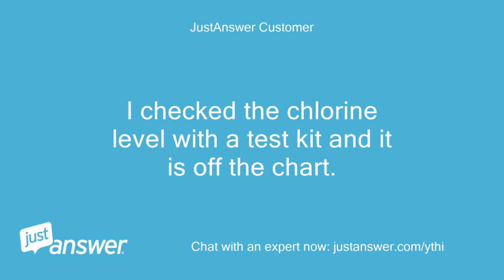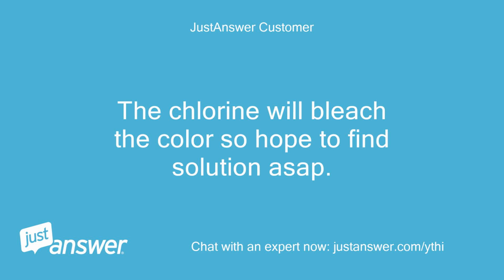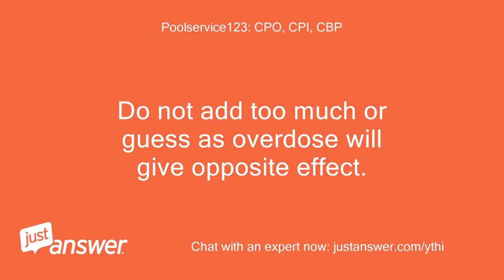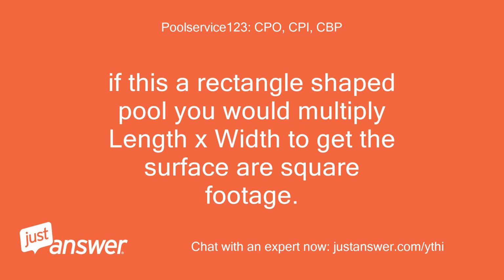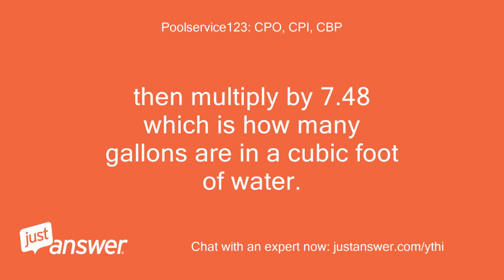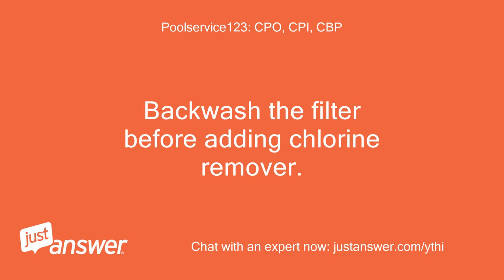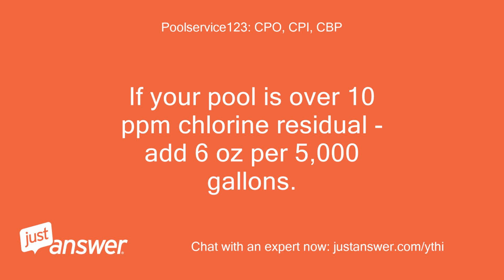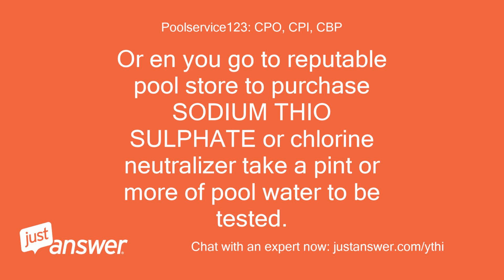How can I lower the chlorine level in my pool? Im told my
JustAnswer Customer: How can I lower the chlorine level in my pool?
JustAnswer Customer: Im told my pool is 4 times larger then an average pool.
JustAnswer Customer: Someone working for me filled the automatic chlorinator up with tablets and turned it to highest setting.
JustAnswer Customer: By the time I noticed the pool had gone from clear to very cloudy.
JustAnswer Customer: I checked the chlorine level with a test kit and it is off the chart.
JustAnswer Customer: What should show as light yellow is more of an orange.
JustAnswer Customer: I have guests arriving in a week and need to use the pool.
JustAnswer Customer: It is a in ground pool with a spray in blue liner.
JustAnswer Customer: The chlorine will bleach the color so hope to find solution asap.
JustAnswer Customer: Is there any product I can use to lower the chlorine level?
JustAnswer Customer: Draining it down to dilute the water is not really an option due to water rationing in effect and the pool being so large.
JustAnswer Customer: Any advise much appreciated.
Poolservice123: CPO, CPI, CBP: Hello, I am here to help you today.
Poolservice123: CPO, CPI, CBP: Thiosulfate is available at a local pool store.
Poolservice123: CPO, CPI, CBP: However you need to measure your pool to put in the right amount (I can
Poolservice123: CPO, CPI, CBP: Give dosage tomorrow and it is on container).
Poolservice123: CPO, CPI, CBP: Do not add too much or guess as overdose will give opposite effect.
Poolservice123: CPO, CPI, CBP: Check pH after lowering choline as tablets have a pH of 2.9 and can drastically Lower pH.
JustAnswer Customer: thank you for your help.
JustAnswer Customer: I have no idea how to calculate the how much to use.
JustAnswer Customer: I do not know how many gallons pool hold.
JustAnswer Customer: I recently purchased the house so not aware of gallons it holds.
JustAnswer Customer: I assume I should measure length and width, but not sure how to factor in depth since it tapers off from 3 feet to 8 feet deep.
JustAnswer Customer: Please let me know what measurments you will need to help determine dosage.
JustAnswer Customer: I will not be able to check back until tomorrow to follow up.
Poolservice123: CPO, CPI, CBP: if this a rectangle shaped pool you would multiply Length x Width to get the surface are square footage.
Poolservice123: CPO, CPI, CBP: Next multiply that number by the average depth which in your case is 5.5 .
Poolservice123: CPO, CPI, CBP: then multiply by 7.48 which is how many gallons are in a cubic foot of water.
Poolservice123: CPO, CPI, CBP: Simplified:
Poolservice123: CPO, CPI, CBP: Length X Width X 5.5 x 7.5 = total gallons
Poolservice123: CPO, CPI, CBP: Directions:     Use the dosages below to determine the correct amount of pool chlorine neutralizer to administer to the pool water to achieve desired results.
Poolservice123: CPO, CPI, CBP: Backwash the filter before adding chlorine remover.
Poolservice123: CPO, CPI, CBP: Pre-coat DE filters if necessary.
Poolservice123: CPO, CPI, CBP: To add the granular pool chlorine remover by pouring the pre-measured amount (using the dosages below) into the skimmer while the pool pump is running.
Poolservice123: CPO, CPI, CBP: Do not backwash pool filter for at least 24 hours unless the pressure gauge indicates the need to backwash.
Poolservice123: CPO, CPI, CBP: Dosage:     If your pool is over 5 ppm chlorine residual - add 3 oz per 5,000 gallons.
Poolservice123: CPO, CPI, CBP: If your pool is over 10 ppm chlorine residual - add 6 oz per 5,000 gallons.
Poolservice123: CPO, CPI, CBP: If your pool is over 20 ppm chlorine residual - add 14 oz per 5,000 gallons.
Poolservice123: CPO, CPI, CBP: you can take your pool water and dilute by half with distilled water and test with strip.
Poolservice123: CPO, CPI, CBP: if you are in range with chlorine reading then multiply that reading by 2 to get actual reading.
Poolservice123: CPO, CPI, CBP: Or en you go to reputable pool store to purchase SODIUM THIO SULPHATE or chlorine neutralizer take a pint or more of pool water to be tested.
JustAnswer Customer: Thank you.
JustAnswer Customer: You have been very helpful.
JustAnswer Customer: I have not been able to locate product at local supply.
JustAnswer Customer: They suggested I wait to allow levels to drop on there own.
JustAnswer Customer: I prefer to follow your advise.
JustAnswer Customer: But may have to drive couple hours to San Antonio to get product.
JustAnswer Customer: Today / tomorrow we have high winds and sunshine.
JustAnswer Customer: May help lower levels some.
JustAnswer Customer: Seems cloudy water was due to dirty filter, reduced water flow.
JustAnswer Customer: It is clearing up now that filter is clean.
JustAnswer Customer: Thank you much for your help.
JustAnswer Customer: Seems dirty filter was cause of cloudy water.
JustAnswer Customer: Clearing up now.